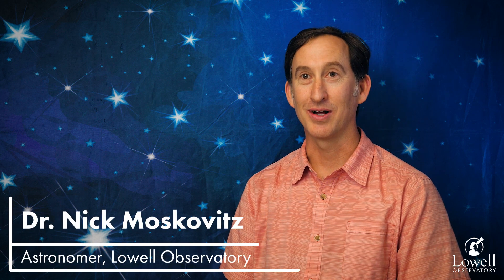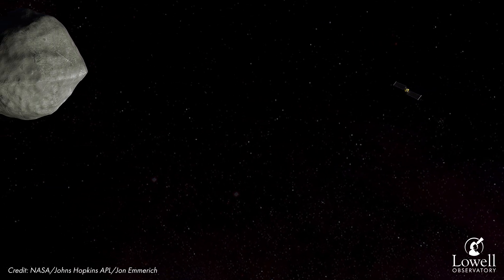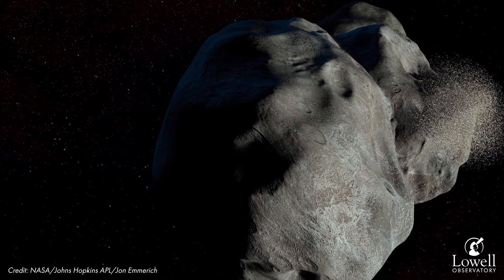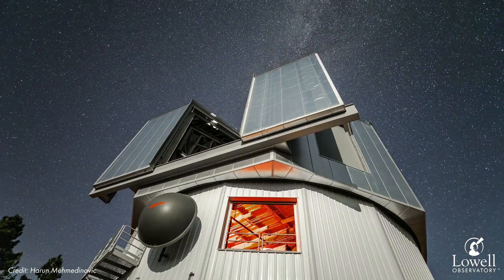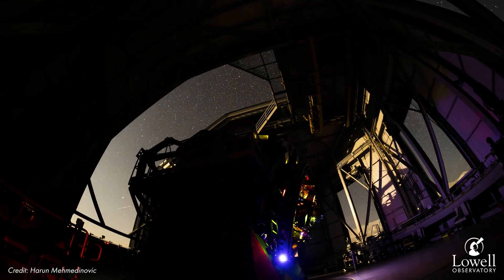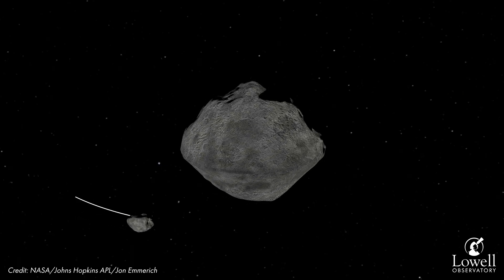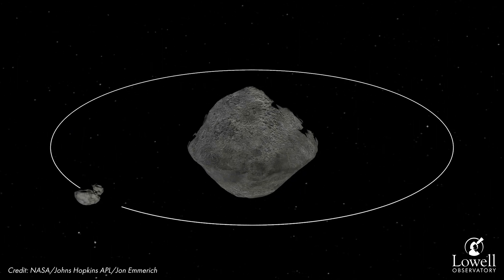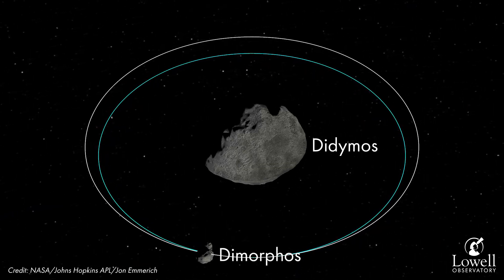How the Lowell Discovery Telescope is Making NASA's DART Mission A Success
What exactly is NASA's Double Asteroid Redirection Test (DART) and what makes it so important? In this short video, Lowell astronomer and DART co-investigater Nick Moskovitz explains how this unprecedented mission will help us better understand our options for planetary defense in the future.